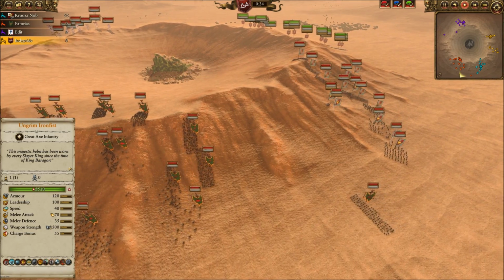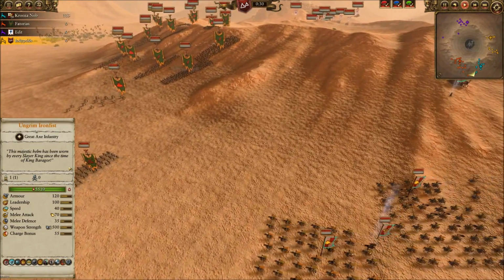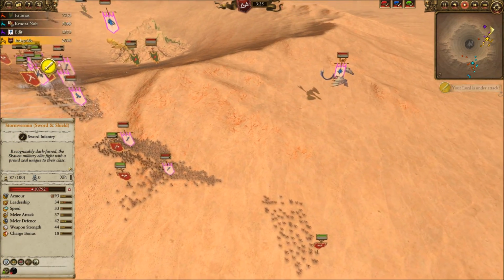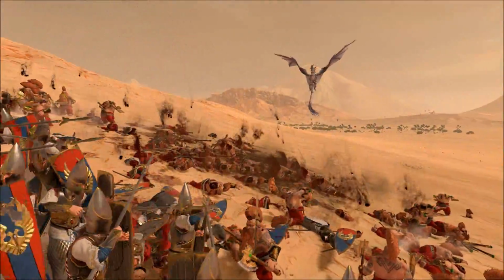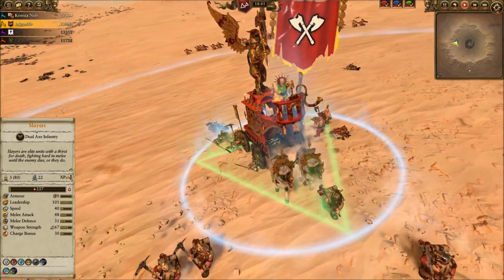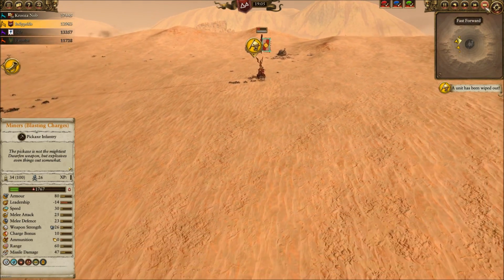DAEMON SLAYER Free for All! - SFO Grimhammer - Total War Warhammer 2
In this Massive Free for All at The Warpstone Crater on SFO Grimhammer for Total Warhammer 2, the Daemon Slayers and Ungrim Ironfist of Karak Kadrin, Alistair the White Lion and the High Elves, Volkmar the Grim and the Empire, and Lord Skrolk and the Skaven come together in an epic struggle with more than 6,000 troops on the field. Star Dragons, Steam Tanks, Slayers, Doomwheels, and more will clash to win this Free For All !